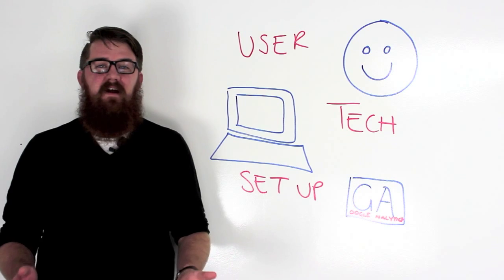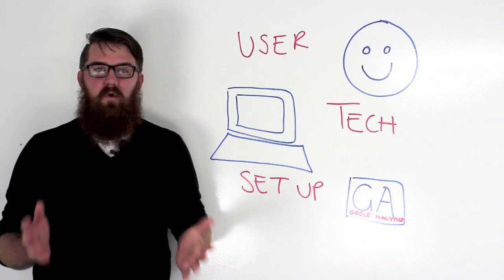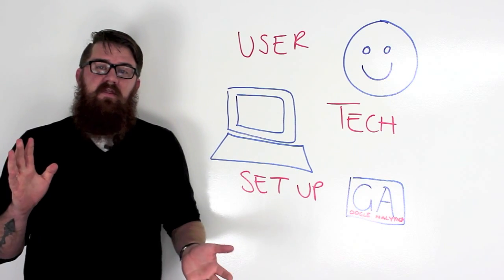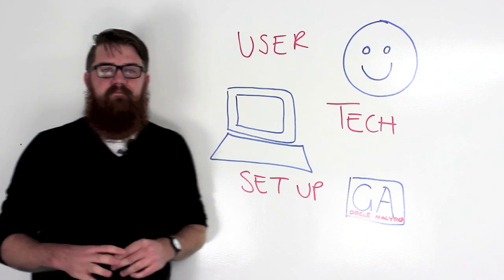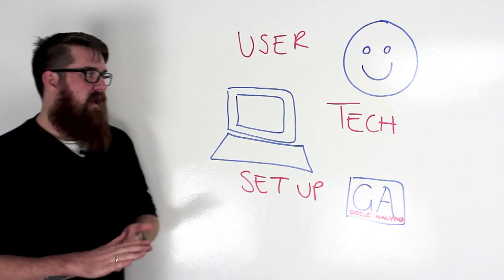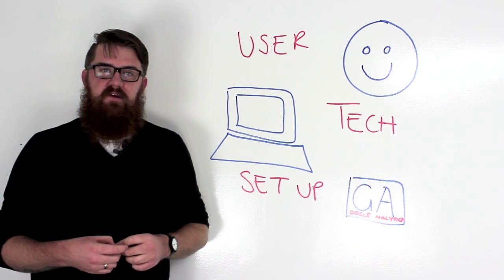Troubleshooting Traffic Irregularities In Google Analytics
- How do you explain when traffic or conversions change dramatically? Graeme lists the areas you should be looking at within Google Analytics for an answer.